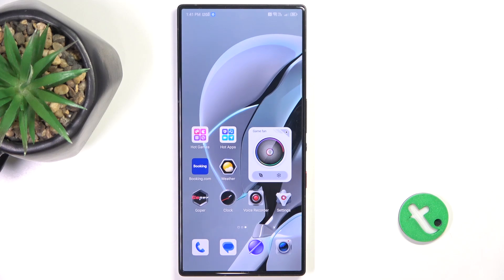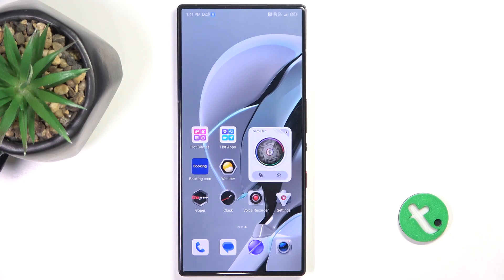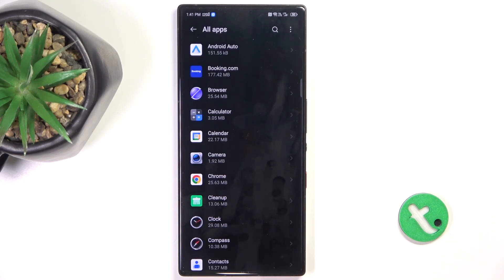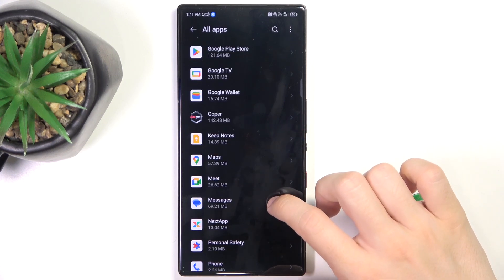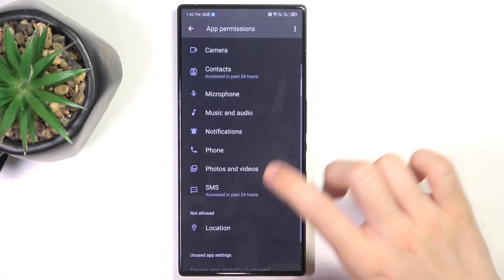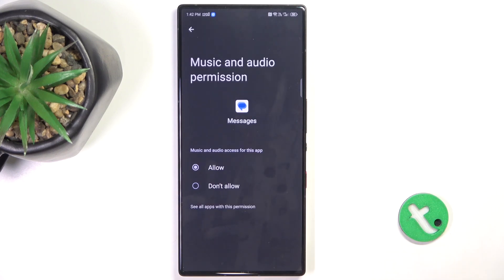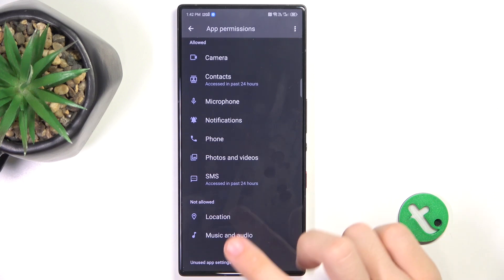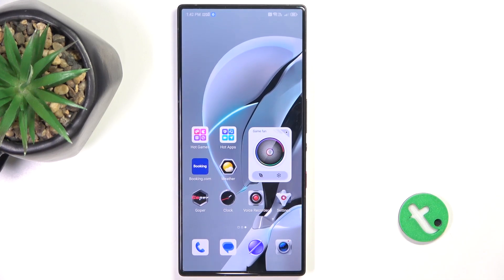How to Manage App Permissions on Redmagic 9S Pro - Control Your Privacy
Want to control what apps can access? Here’s how to manage app permissions on your Redmagic 9S Pro. Follow these steps to secure your privacy and data.

How to change app permissions on Redmagic 9S Pro? How to control app access on Redmagic 9S Pro? How to review app permissions on Redmagic 9S Pro? How to deny or allow app permissions on Redmagic 9S Pro? How to customize privacy settings on Redmagic 9S Pro? How to restrict app permissions on Redmagic 9S Pro? How to protect personal data on Redmagic 9S Pro?